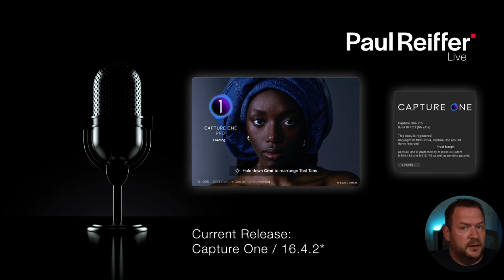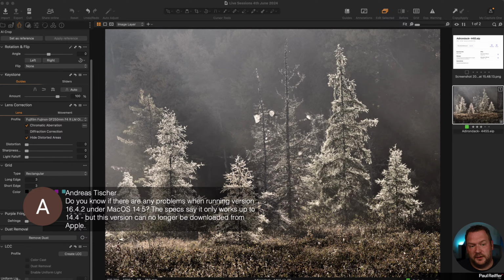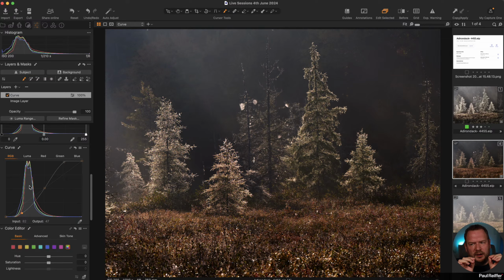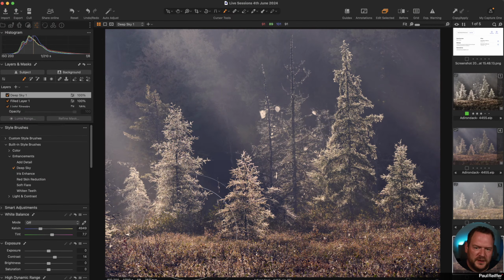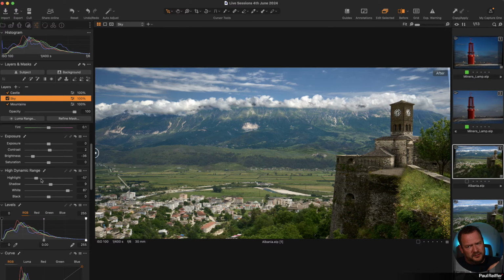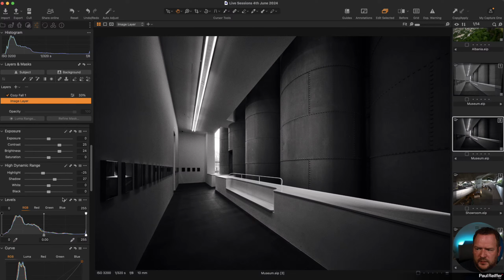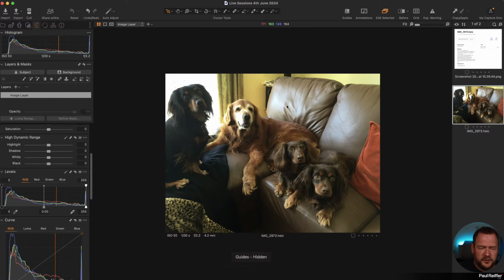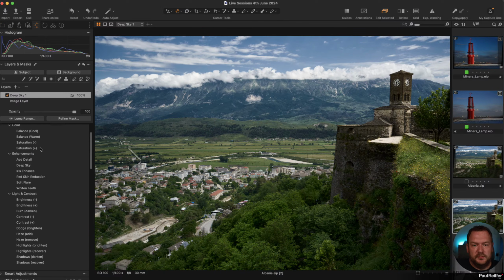Live Editing Sessions - Capture One : 4th June 2024 (Architecture, Light Rays, Noise, Masking)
Recorded using Capture One Pro (16.4) on an Apple Mac Studio M1 Ultra with 20-core CPU, 64-core GPU and 128GB memory.